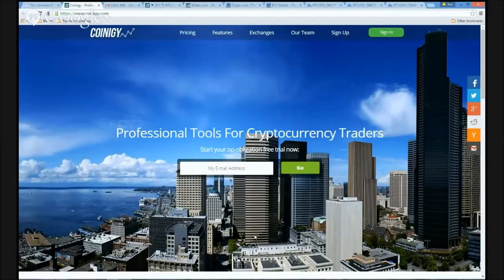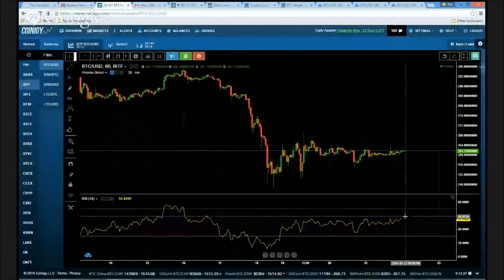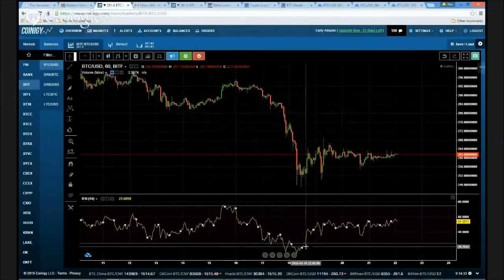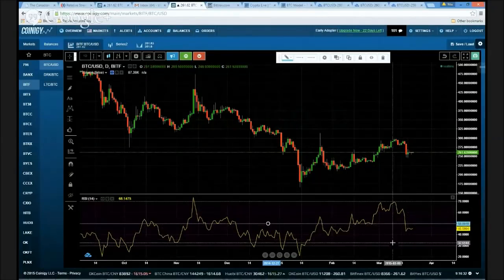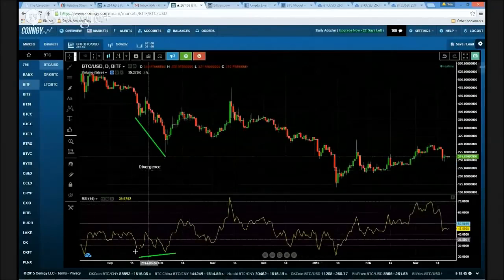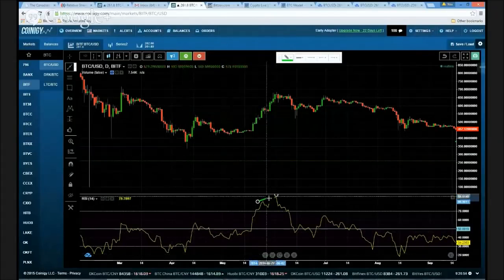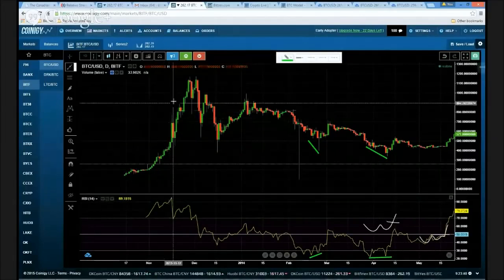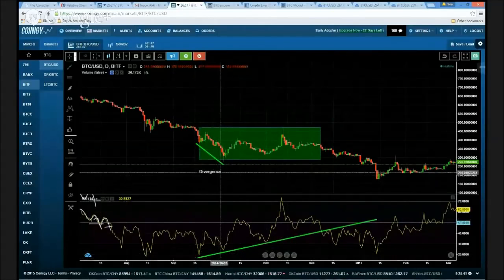Bitcoin RSI Tutorial Relative Strength Index Bitcoin Technical Analysis